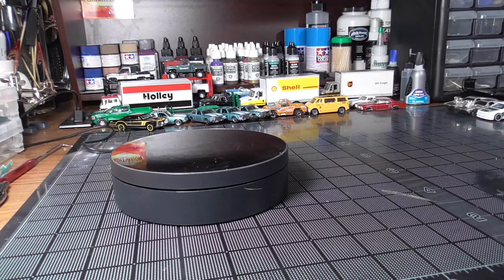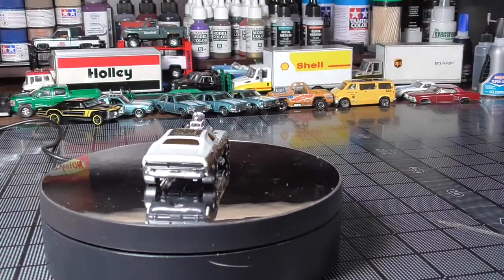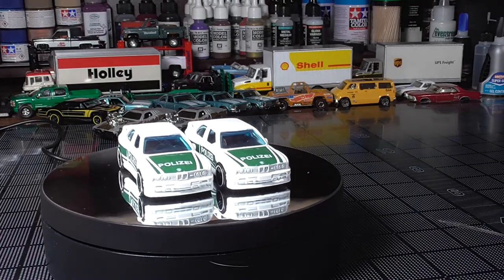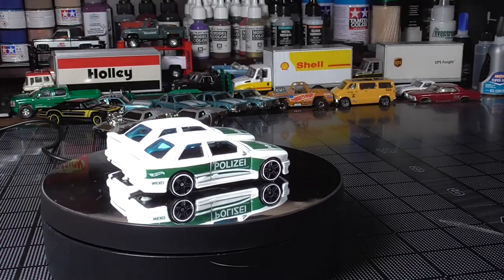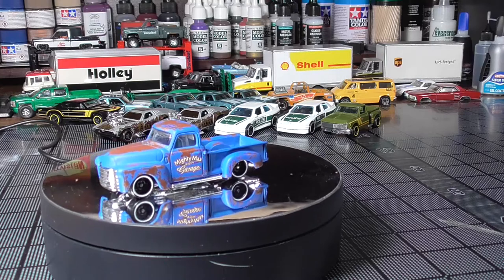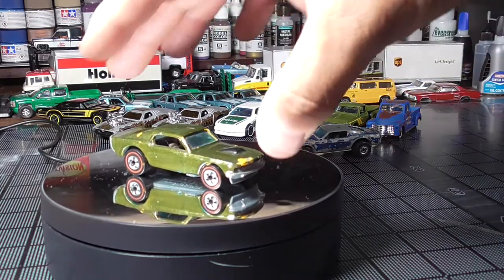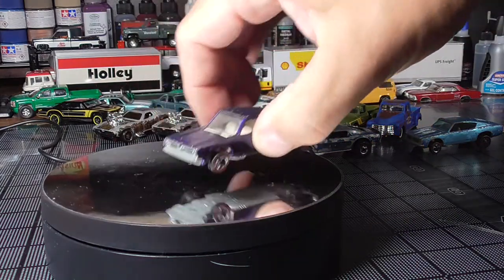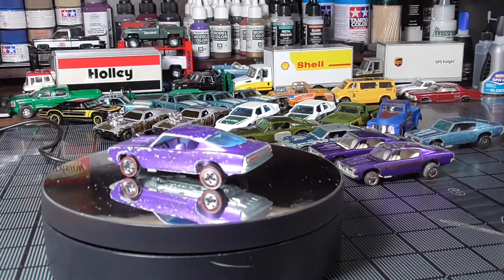What's In The Case Episode 09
Wow here we are in episode 09 of What's In The Case, hard to believe, in this one we see the last of the cars in the second wall case, I think next week we might pull out on of the 24 car carry cases and have a look inside. I hope you enjoy 🏴‍☠️🏴‍☠️🏴‍☠️😃👍🏻

If you are new to the channel check out the Subscriber's Choice, voting is open for the June build.

Subscription goals and prize drawings:

500  The prizes will be announced when we are almost there.
750  The prizes will be announced when we are almost there.
1000 A big prize for the 1000 drawing will be announced at 500, the rest will be announced when we are almost there.

I'm not making any money off of this, and most likely never will, the awesome people who support me get to be listed in my videos and get sneak peeks of works in progress and upcoming builds.

My regular weekly video schedule is:
Sundays: Alternating New Arrivals and Off The Hook.
Wednesdays: What's In The Case release time is 6pm est.

Upcoming community builds

May 09 Build Off With Matchbox Mark and 2AHD Cat
May 15 Diecast Mafia Shop Trucks
May 18 Redline Restoration with The Three Blind Mice
May 29 Race Car hosted by Diecast Graveyard
May 31 The Four Horsemen
May 31 Three Blind Mice Boneshaker

June 06 Mike's Mods And Customs 40 Ford Coupe
June 15 Diecast International Buiders Surf Wagons
June 21 Ferrari Jay's Girl's Birthday
June 24 Build Off With Matchbox Mark Mustangs
June 25 My Willys Invitational
June 30 Four Horsemen

July 24 Cadillac Seville Build Off With Flying Valiant and Jays Diecast Customs

I want to thank each and every one of you for taking the time to Watch, Like, yep I said Like lol and Comment on my videos, you guys are the best and thank you for getting this channel to over 300 subs, the sky is the limit.